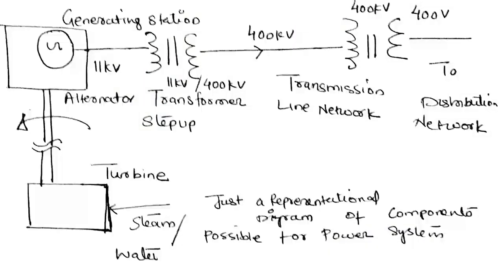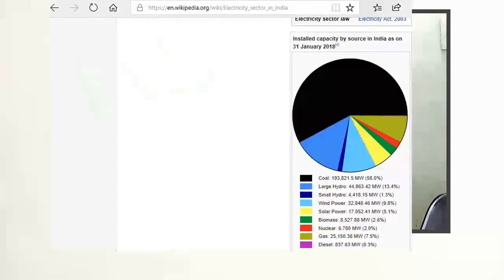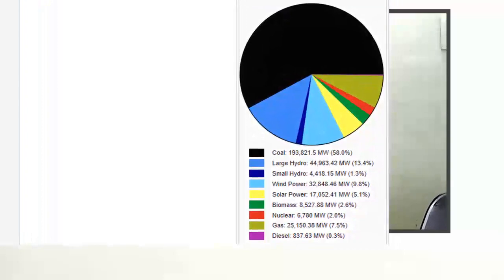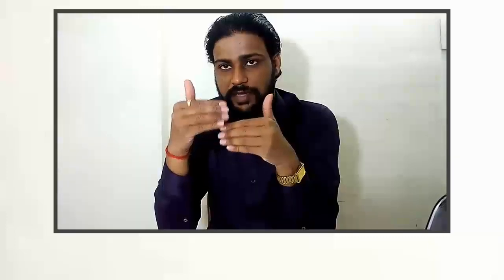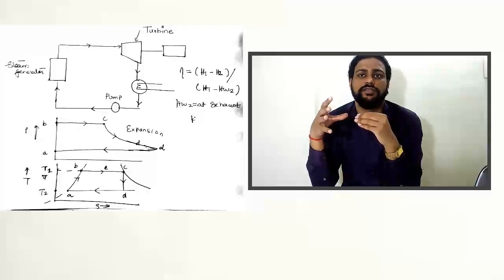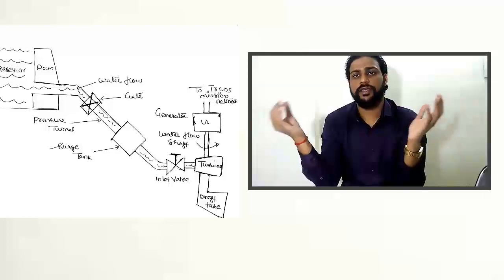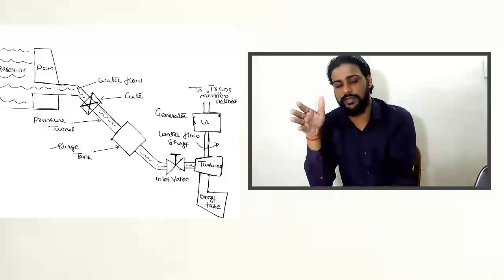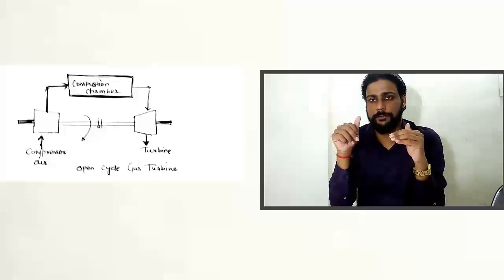Power Plant Engineering ( 10 Chapters / Topics ) in 48 Mins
Power Plant Engineering Full Course Quick Lecture
* Classification of Power Plants
* Present Power Scenario In India
* Power Plant Economics
*Thermal Power Plant
* Hydro Power Plant
* Gas Based Power Plant
* Diesel Power Plant
Covered.